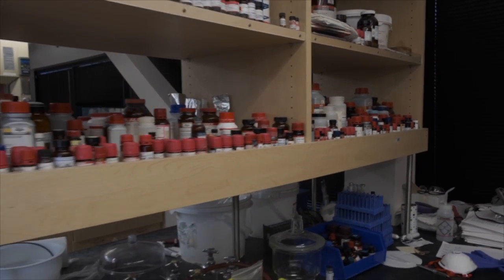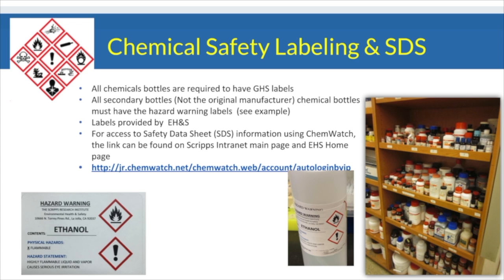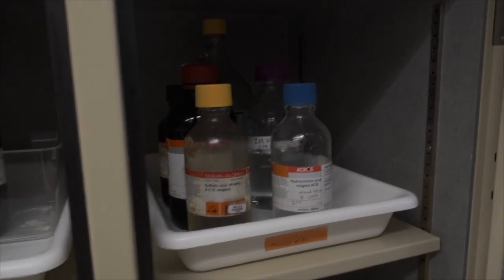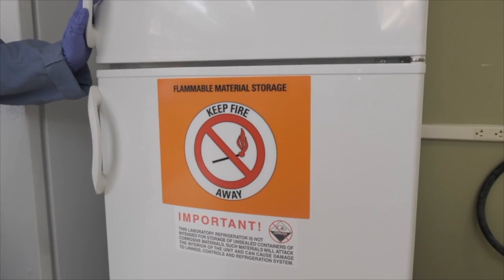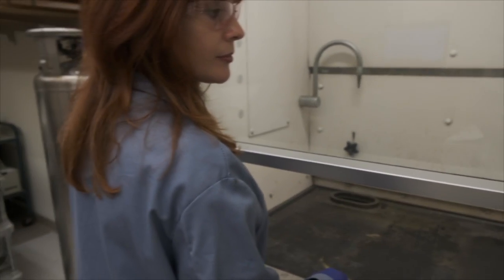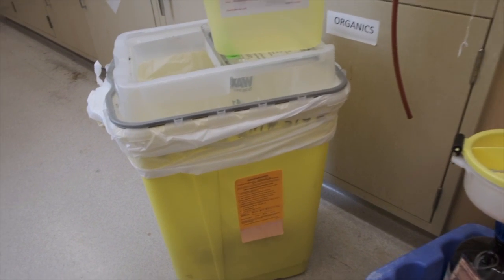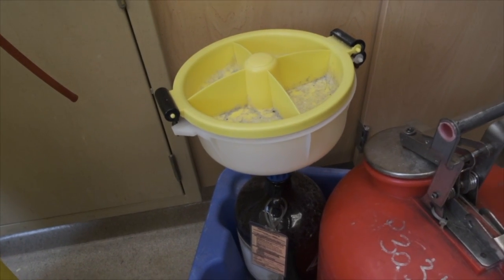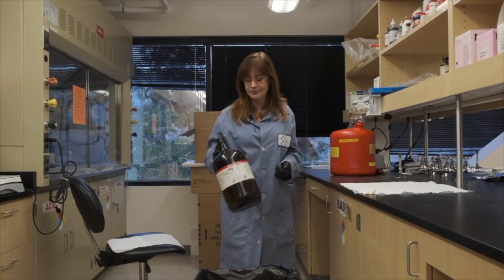Module 4 Chemical Safety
This video is about scripps sections